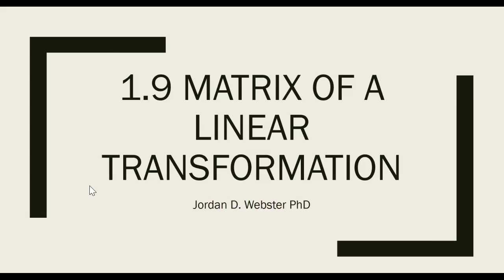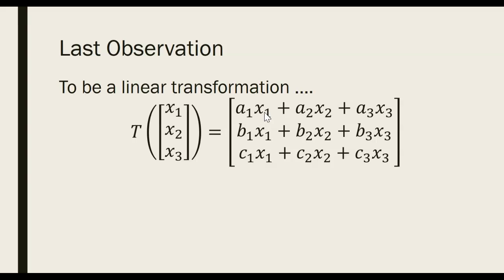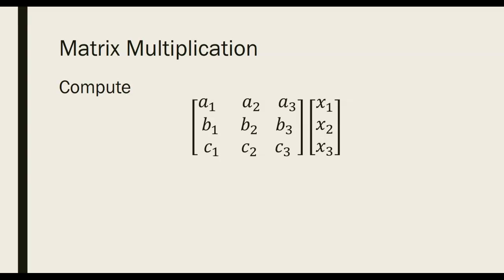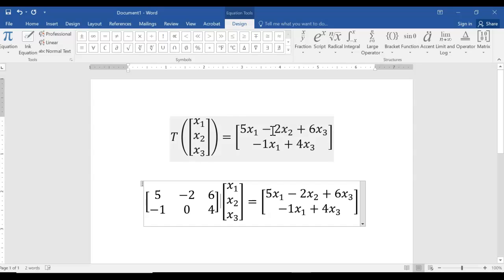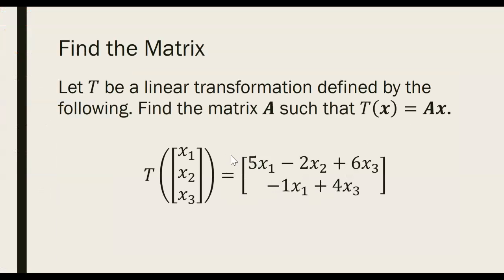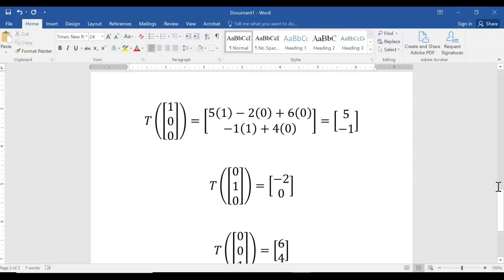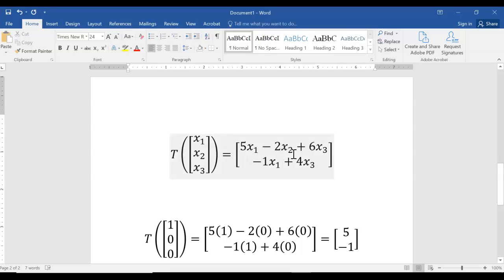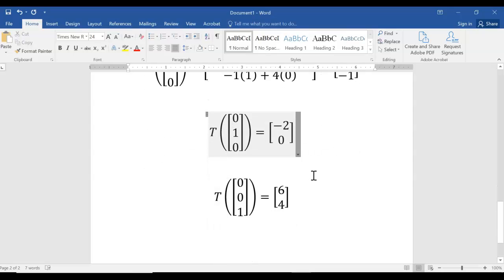1.9 Matrix of A Linear Transformation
Jordan D. Webster describes how any transformation on R^n has an associated matrix which gives T(x)=Ax for all vectors x.
He also describes the ideas of a Transformation being one to one and being onto.